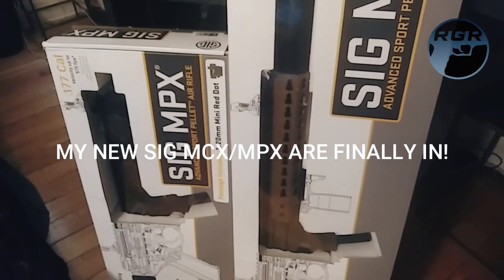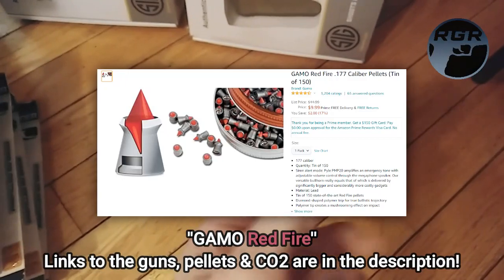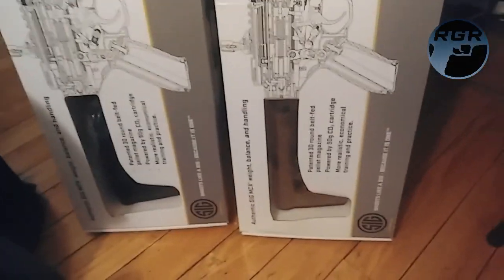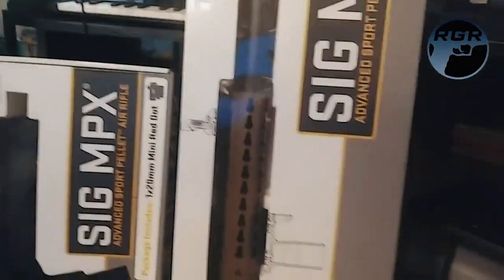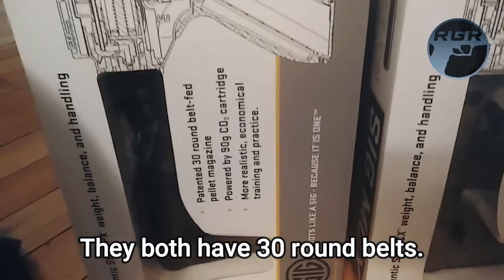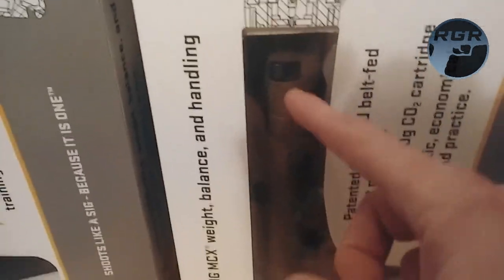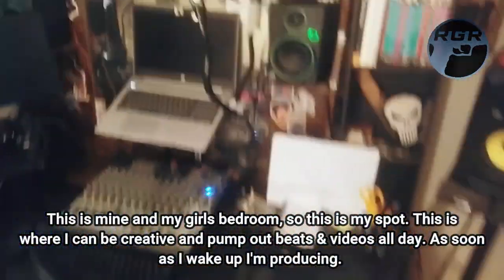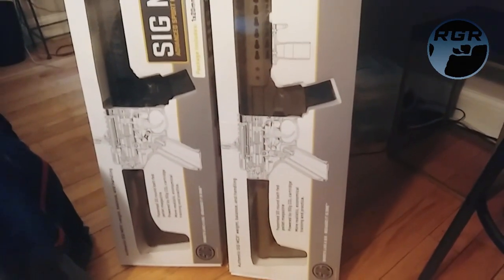The Sig MCX And MPX Came In!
I finally got the Sig MPX & MCX so unboxings and reviews are on the way in case anyone was thinking of buying either!

By the way shout out to the US military for this man. really touched me. That's dope

Check out sub to
AFRO SNIPER X BELGIUM

SIG MCX

SIG MPX

JT 90gram CO2 Tank - Prefilled 2pk

GAMO RED FIRE PELLETS

Any thoughts? Stay cool everyone and thank you very much to my new subscribers! ✌